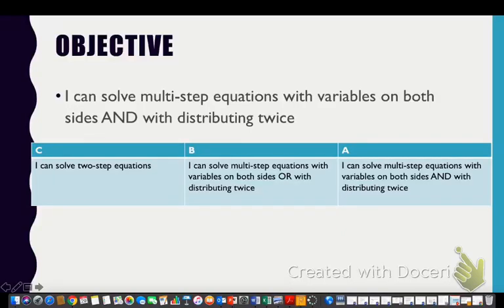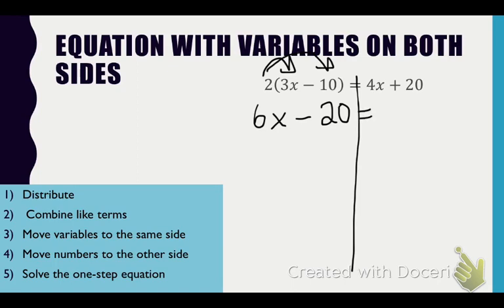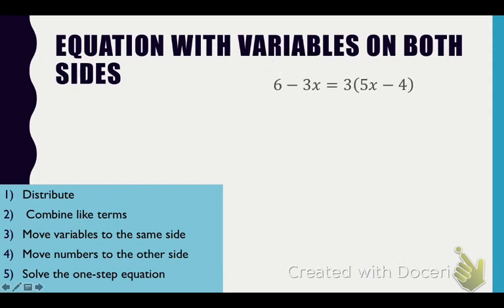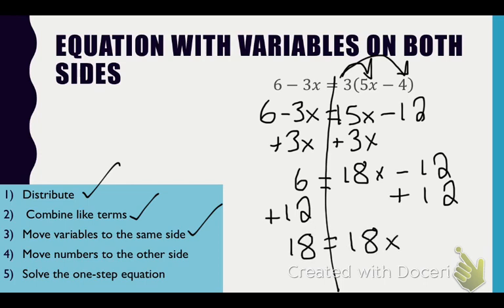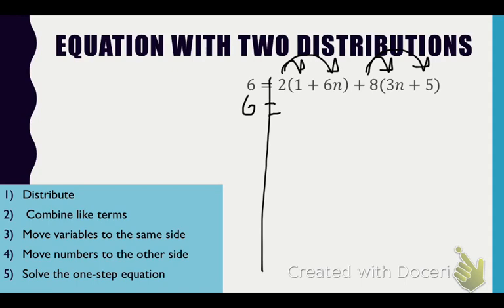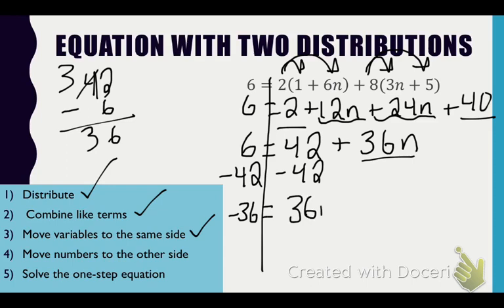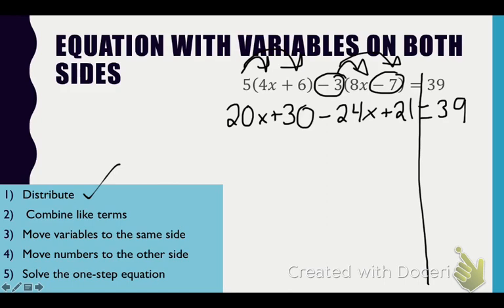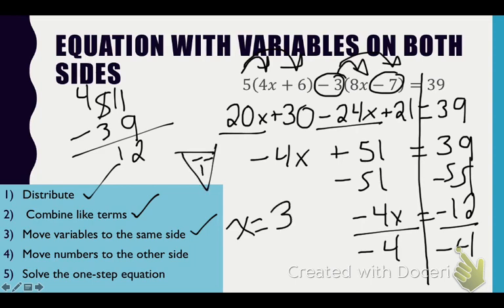eLearning Equations Distributing